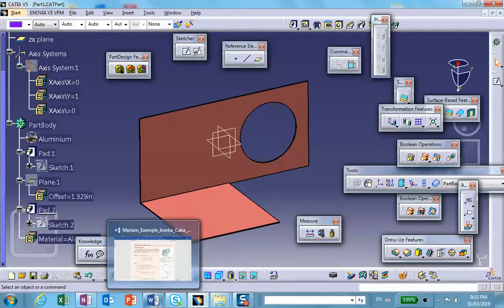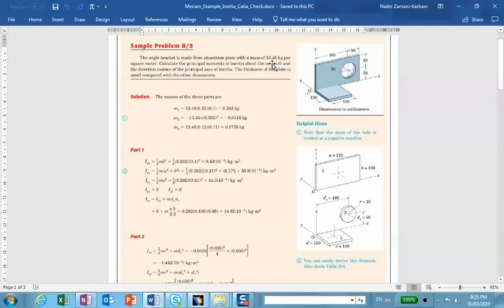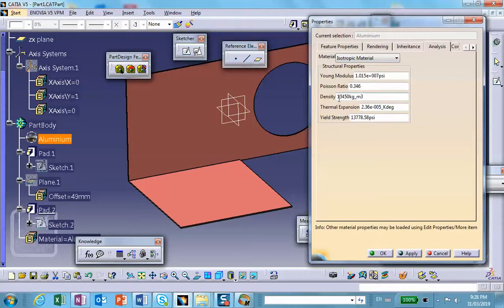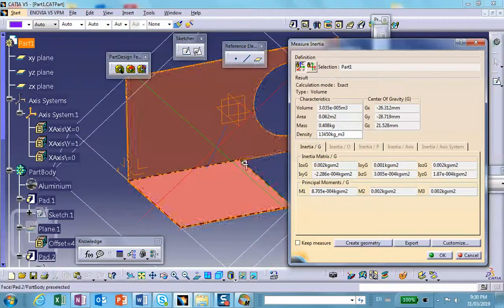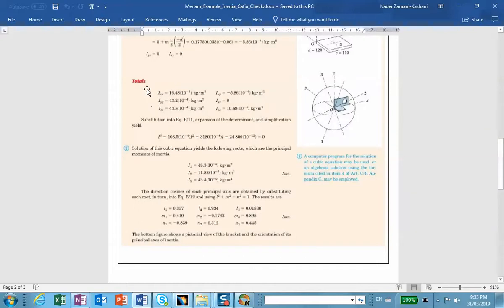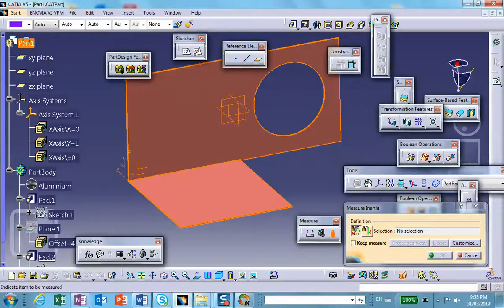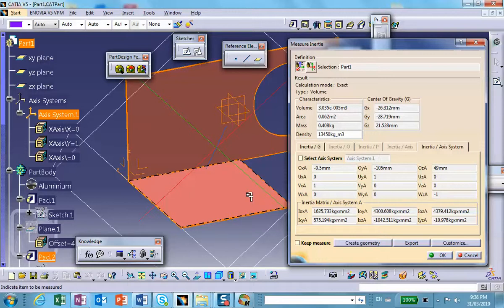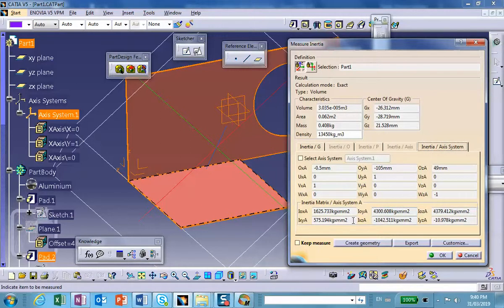CAD, Measure Inertia Icon, Catia v5, Nader G Zamani